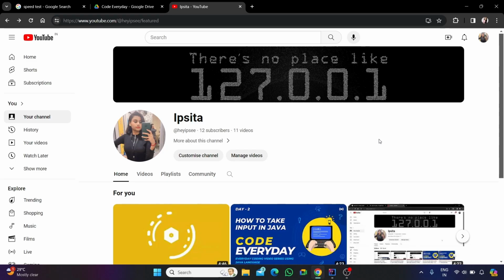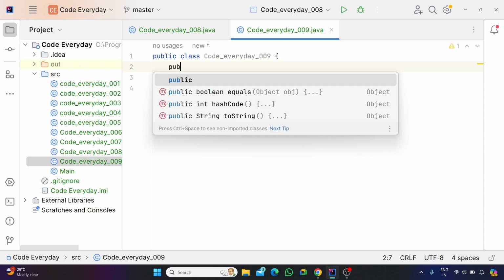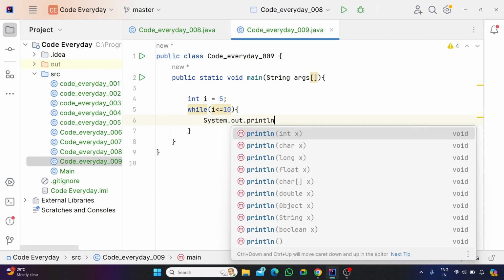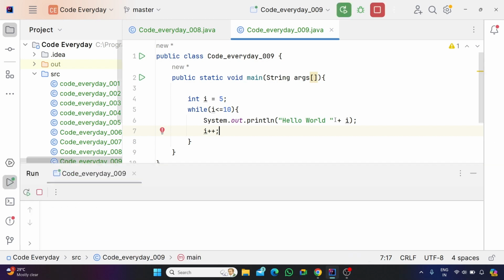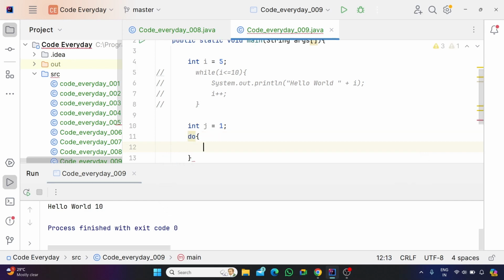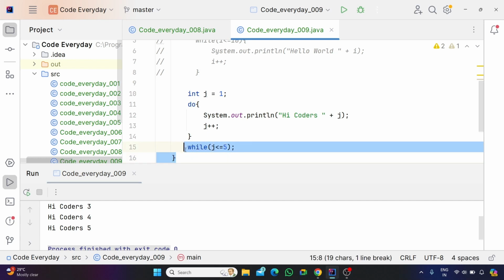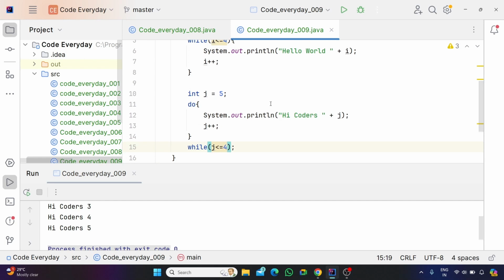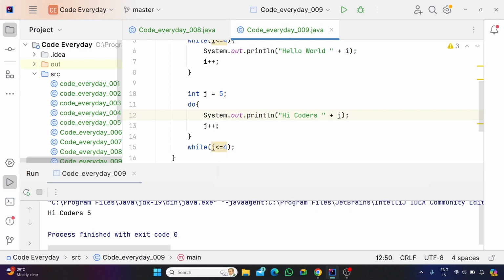while vs do-while | Day 9 - Code Everyday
Hi Coders,

Today is the day 9 of the coding series.
We'll see the basic difference between while loop and the do-while loop in Java.
While loop is entry-controlled loop whereas Do-while is an exist-controlled loop.
If the condition is satisfied, then only the statement inside the while loop will execute. But in case of do-while, it will execute the statement once before checking the condition.